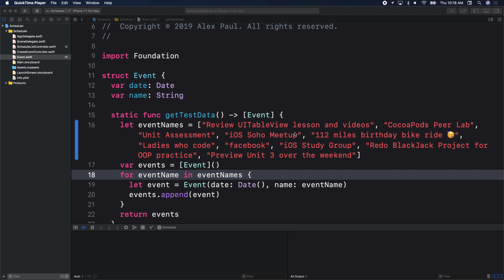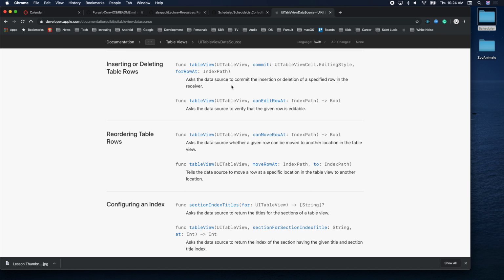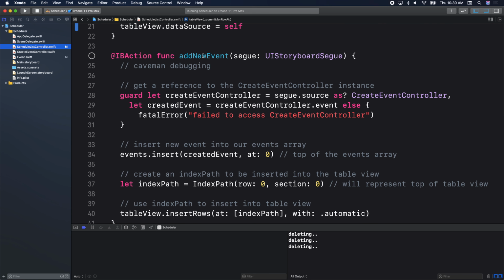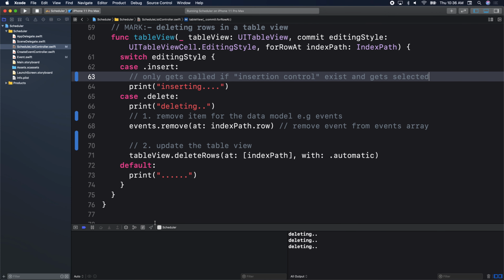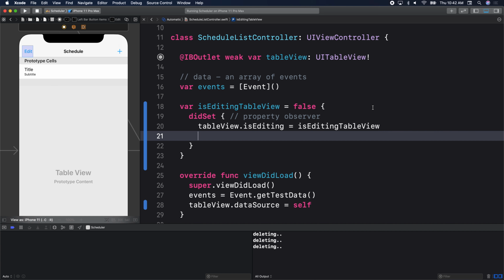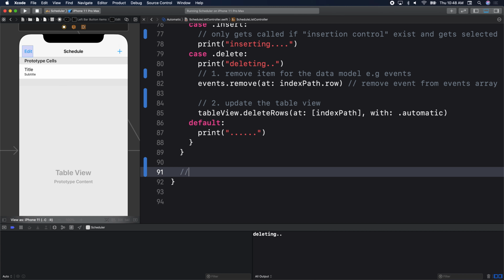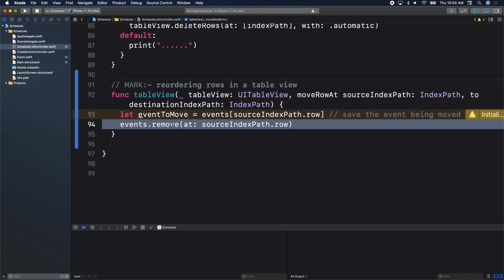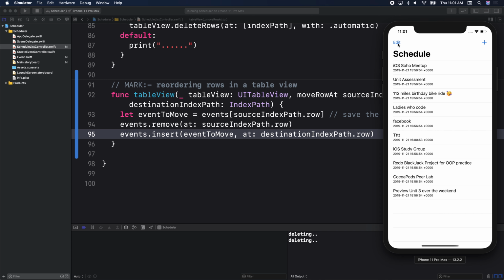Modifying insert, delete, reorder table view rows, Part 3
In this video, we implement an edit button and reordering rows.